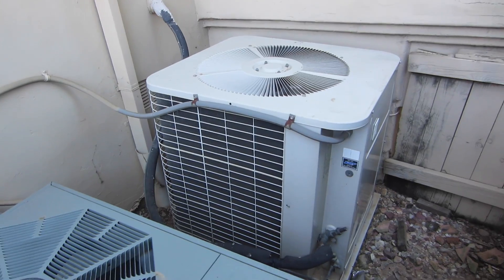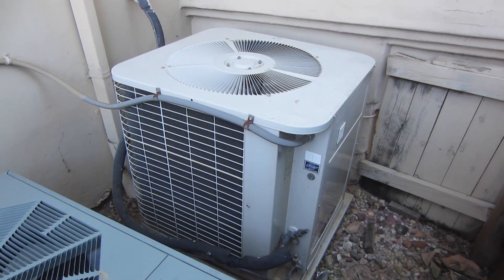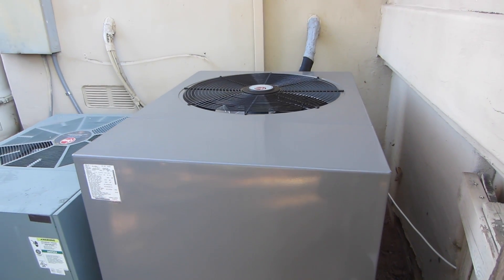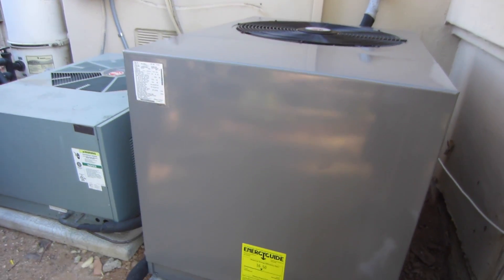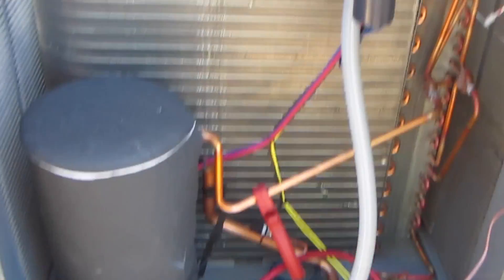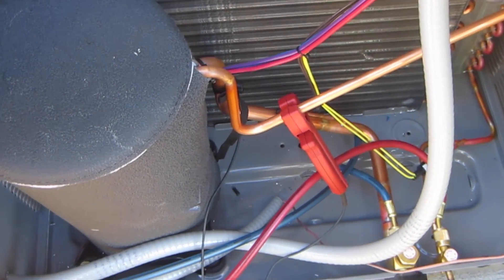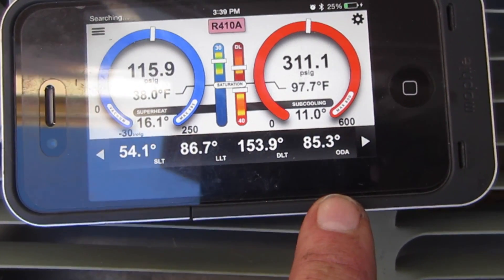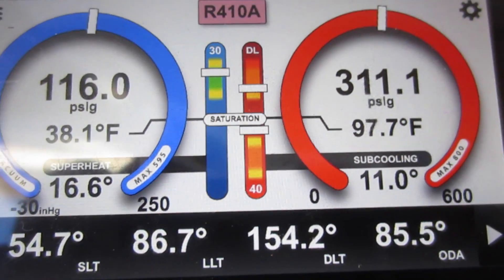iManifold with a Two Stage RARL Rheem condenser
This is a Rheem RARL two stage condenser with a iManifold.
Here the tools I uses